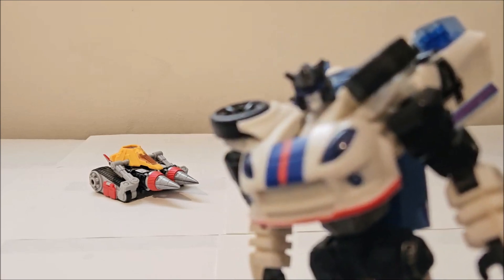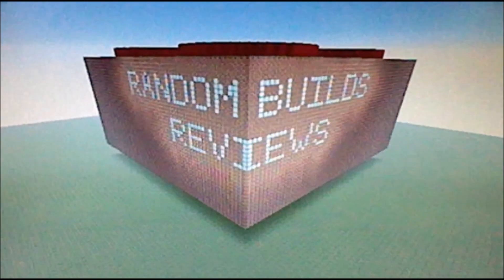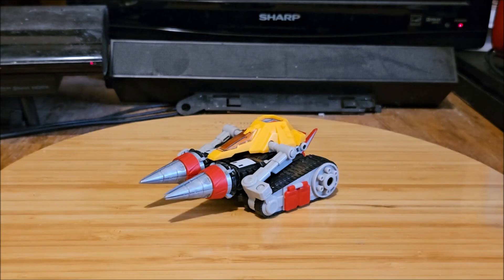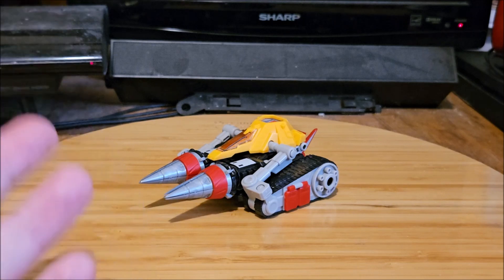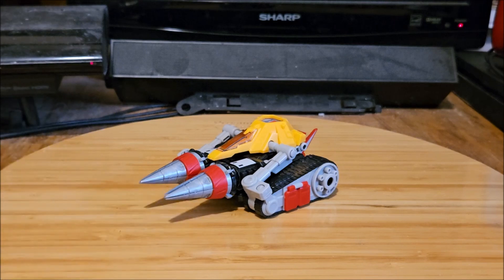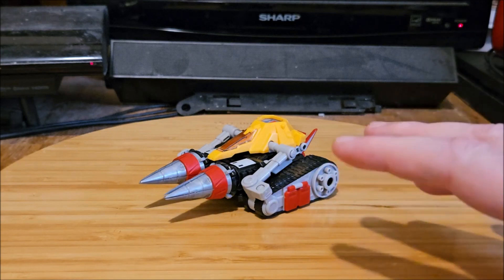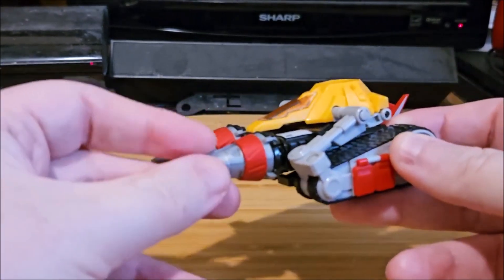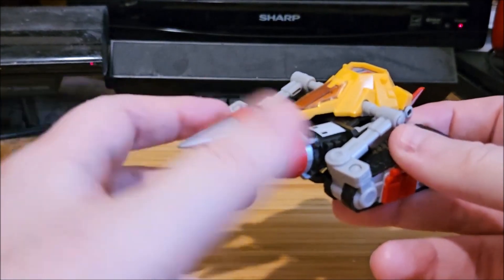Moderoid SSSS Gridman: Part 9 - Reviewing Buster Borr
While Buster Borr gets reviewed, things in this video go smoothly until dealing with a few hitches on transforming and combining this sentient vehicle with Gridman into Buster Gridman.

Included Content: SSSS Gridman's Theme Intro Music: Union

Programs used: Window Movie Maker